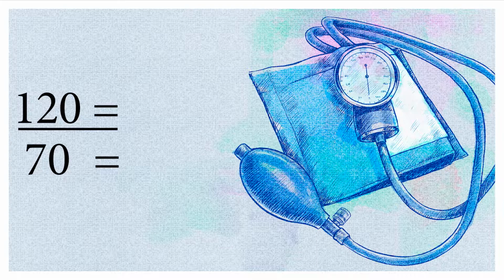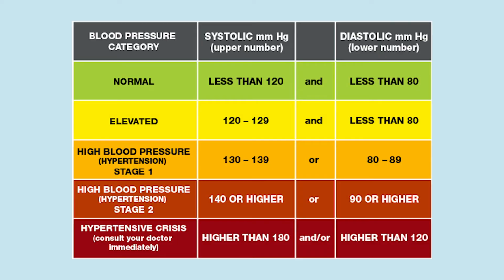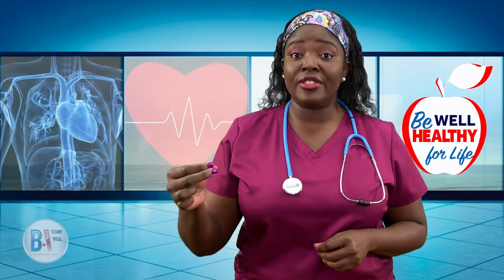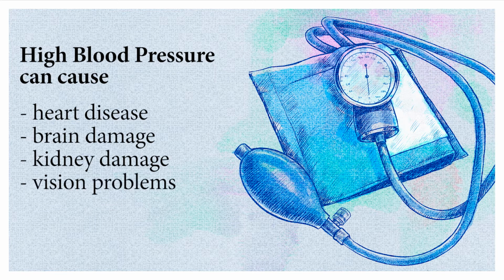Understanding Blood Pressure - Be Well Be Healthy for Life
Managing your blood pressure begins with understanding how it all works. Lady K helps us understand what it all means.